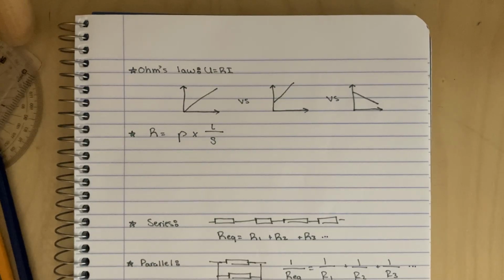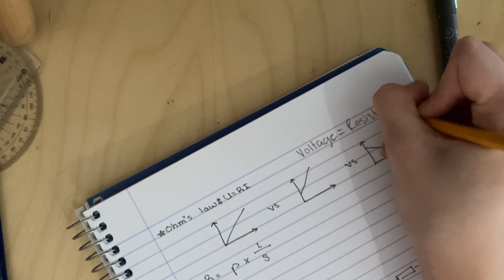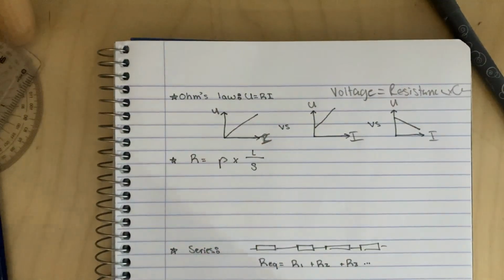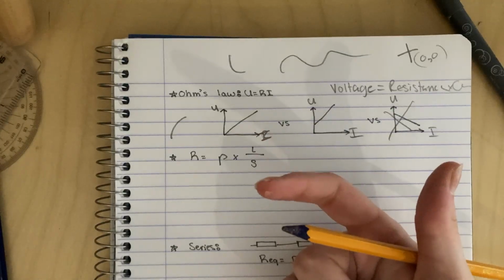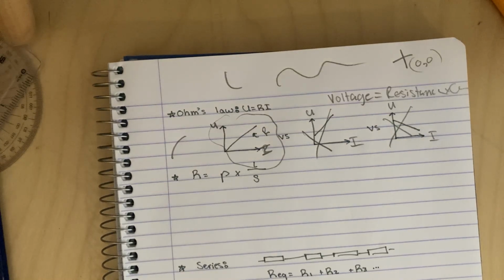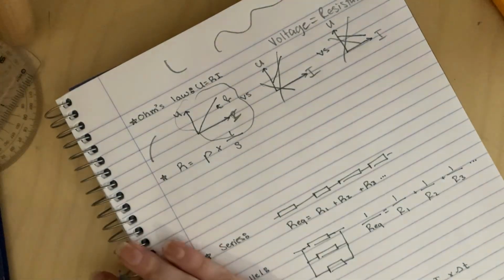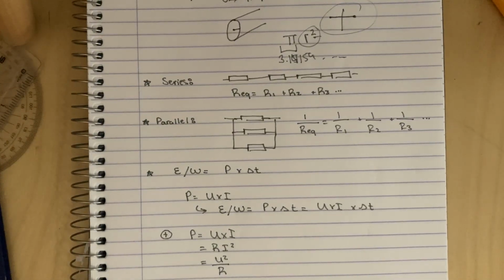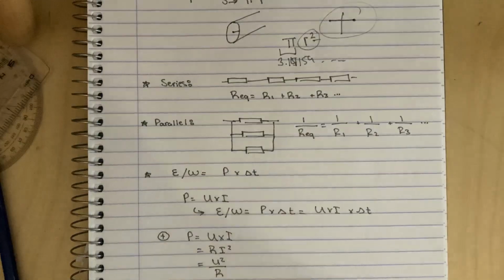Resistors - Physics Grade 10